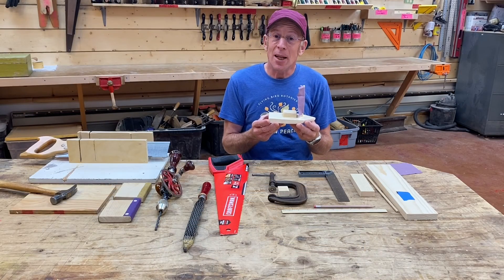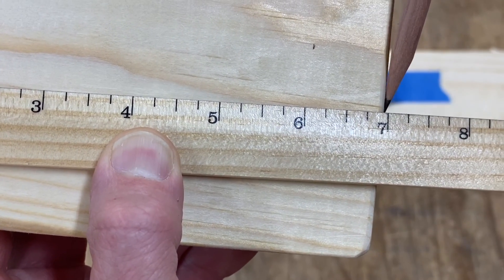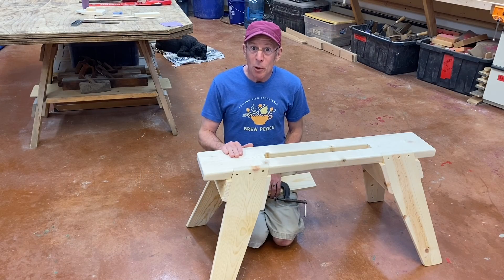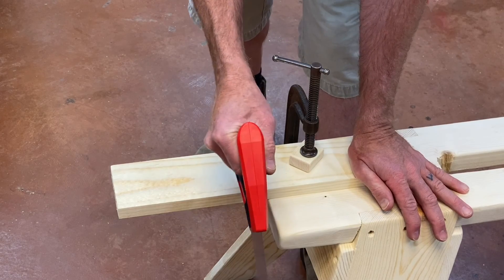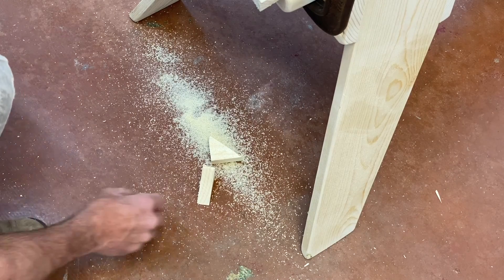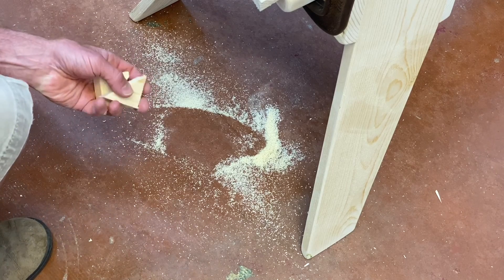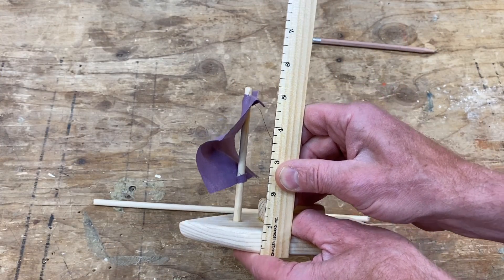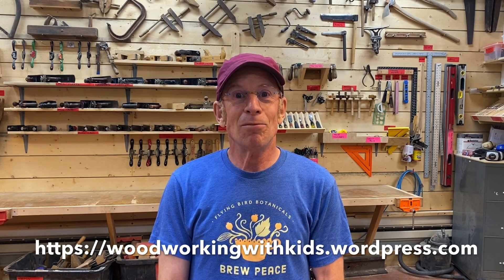Making a Toy Sailboat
This lengthy video guides viewers step-by-step through the process of making a simple toy sailboat using pine lumber and common hand tools.  It is designed to assist children and adults working together.